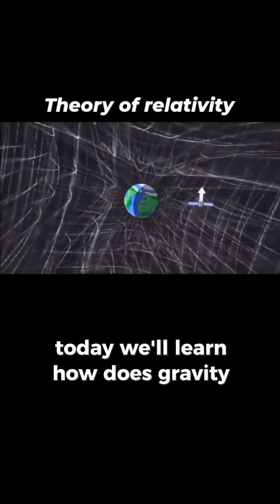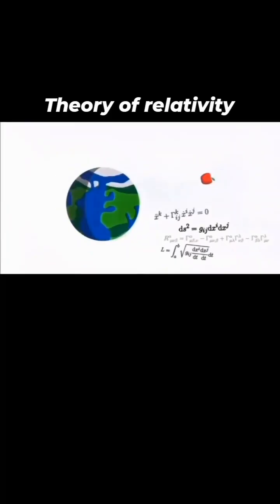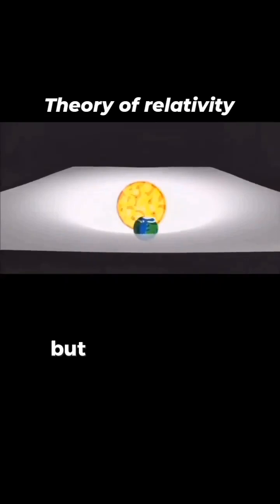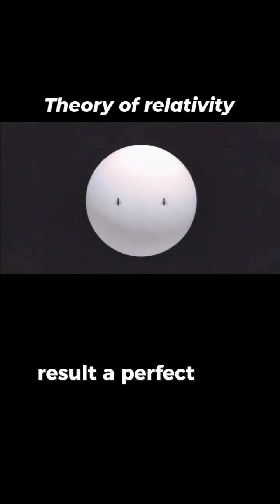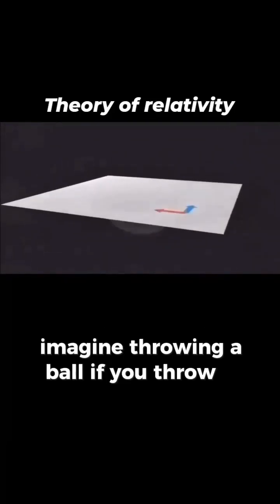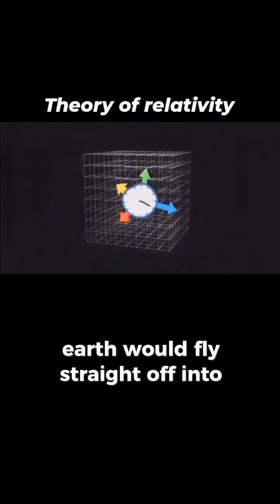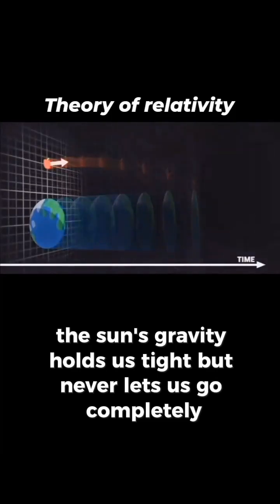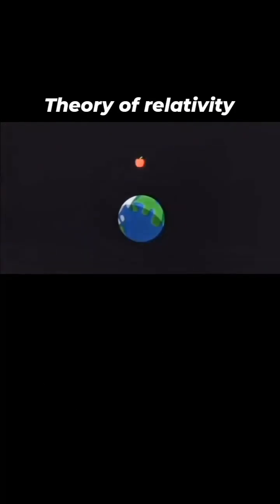How the Sun’s Gravity Controls Earth’s Orbit | Explained Simply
Ever wondered why Earth orbits the Sun instead of flying off into space? 🌍☀️
Learn how the Sun’s powerful gravity bends Earth’s straight path, creating a perfect orbit — one that keeps our seasons, days, and life itself stable.
A simple explanation of Newton’s law, solar gravity, and orbital motion — made easy for everyone!

sun gravity, why earth orbits the sun, how gravity works, newton law of motion, solar system explained, earth orbit, gravitational pull of the sun, space facts 2025, physics for kids, astronomy education, orbit explained, solar system science

🔖 Tags / Hashtags